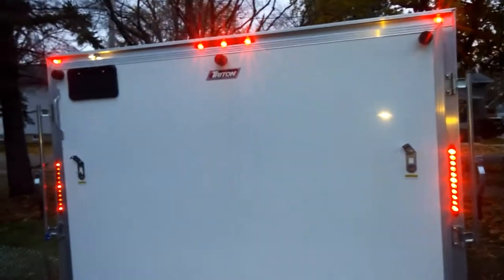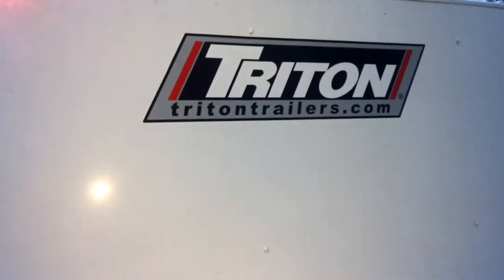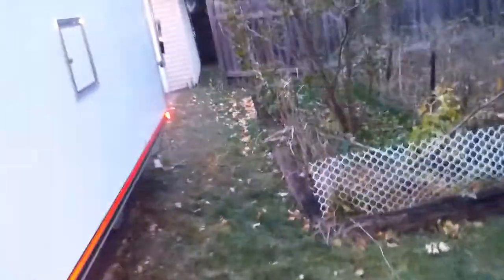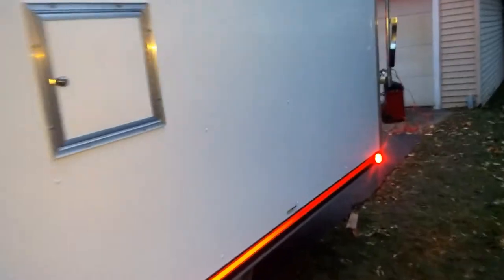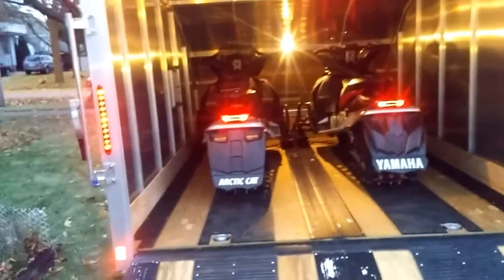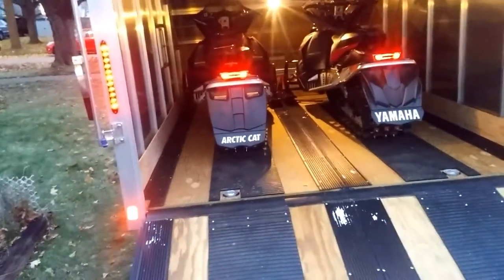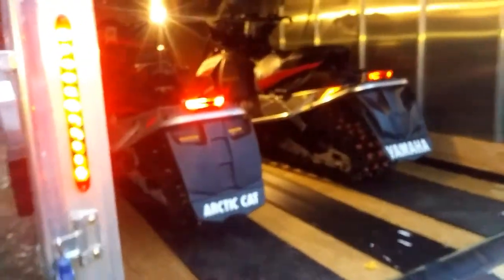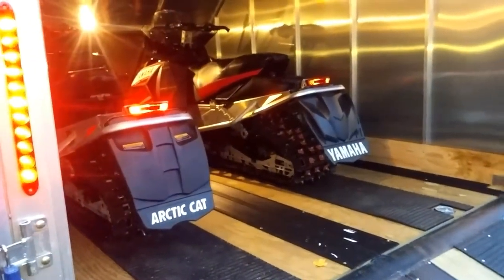Triton TC128 Hybrid Snowmobile Trailer Review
Triton TC128